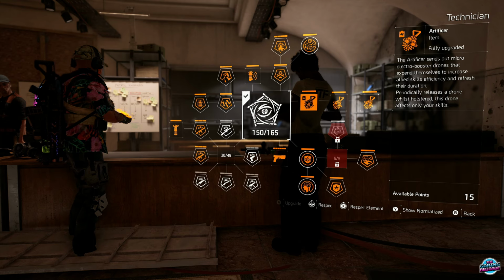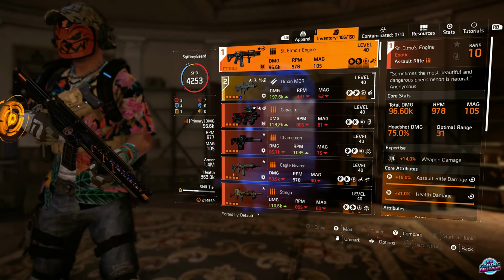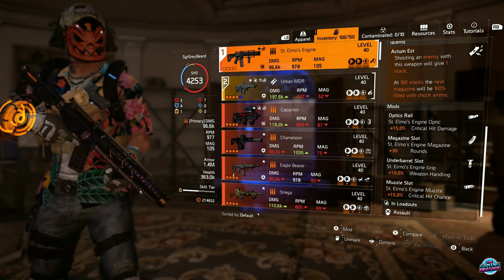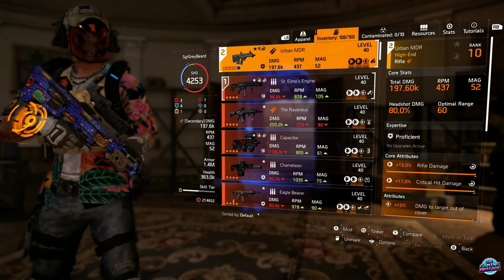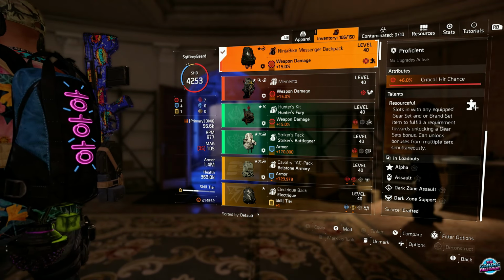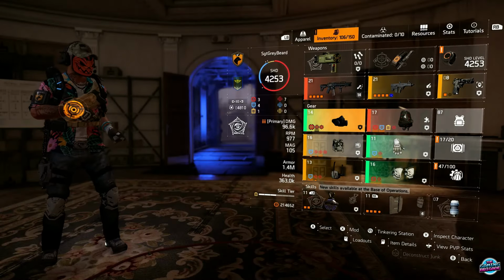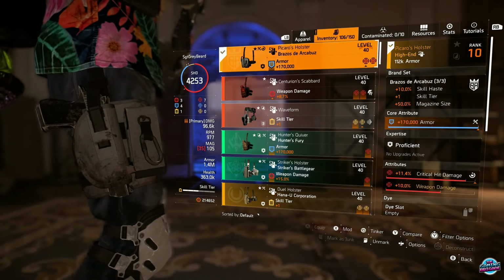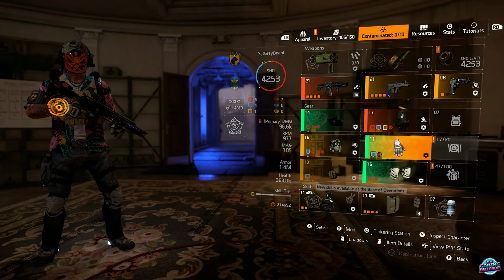106 Rounds Of PURE MADNESS! The Division 2: Solo/Group PVE St. Elmo's Striker Build! DAMAGE & ARMOR!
WHAT'S UP AGENTS!! TODAY I HIGHLIGHT ONE OF THE MANY BUILDS YOU CAN PUT TOGETHER AROUND THE EXOTIC AR ST. ELMO'S ENGINE. THIS WEAPON IS STILL ONE OF THE BEST! MEANT FOR NEW & RETURNING PLAYERS.